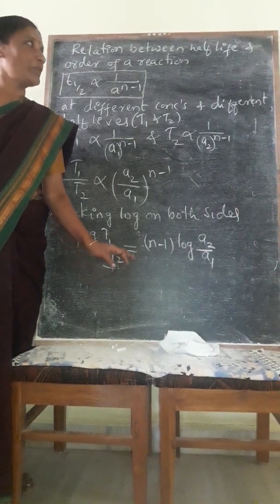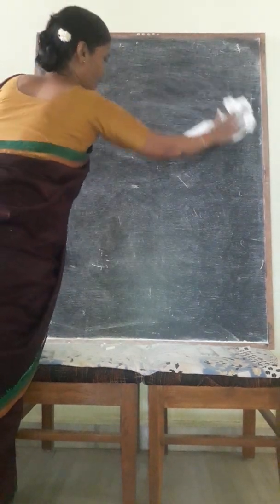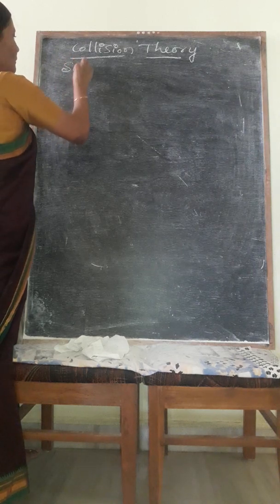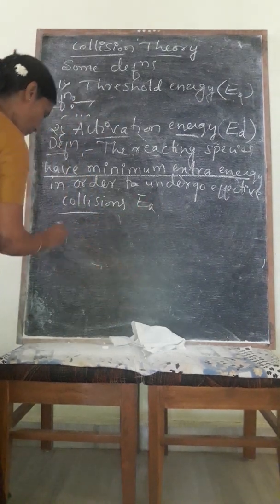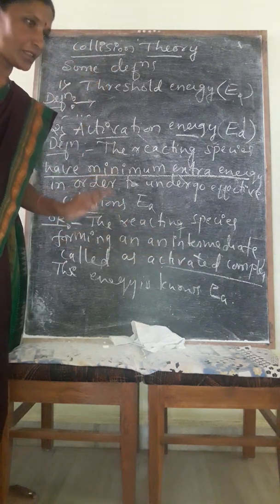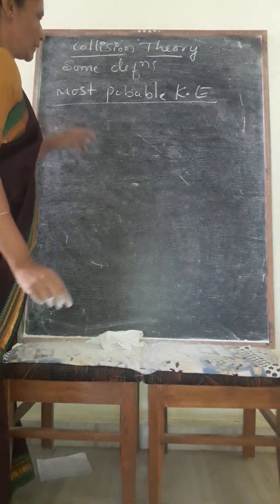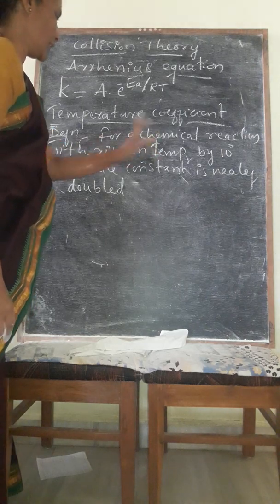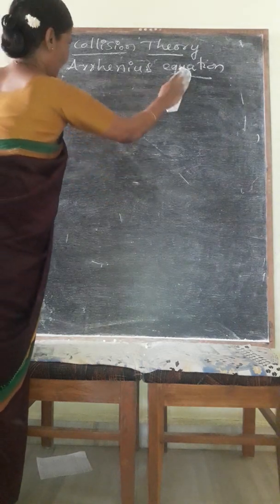Arrhenius equation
Chemical Kinetics